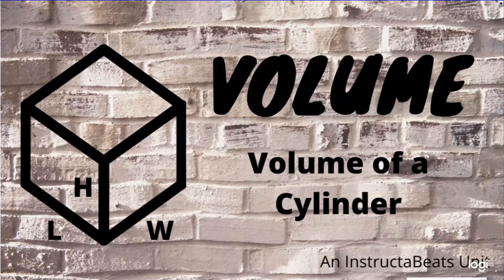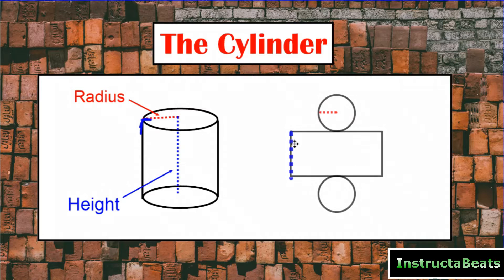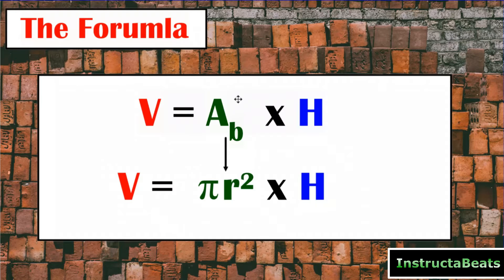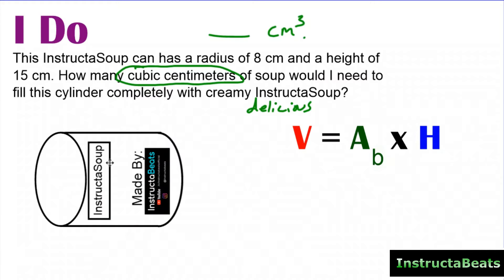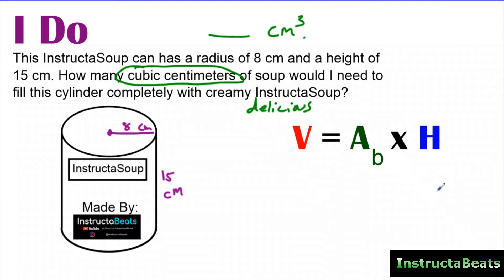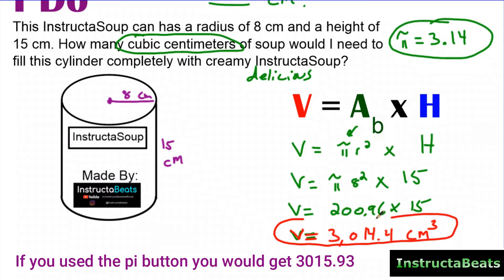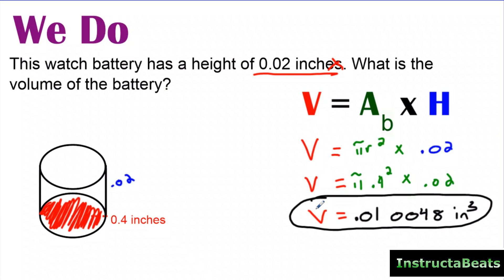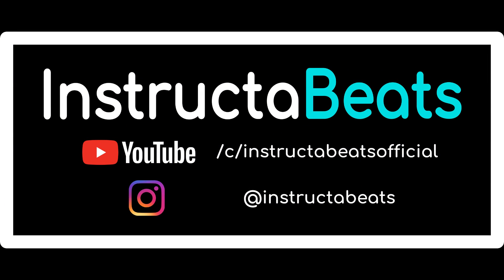How to Find the Volume of a Cylinder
In this lesson, InstructaBeats breaks down how to find the volume of a cylinder. Learn how to apply the formula for the volume of a cylinder using the area of a circle and height. With a practical example, we solve a volume problem for a soup can, demonstrating how to calculate the amount of liquid a cylinder can hold. We also take a closer look at how the volume formula is derived and how to use it for different objects, including a watch battery. Whether you're new to the concept or need a quick review, this video will help you master the volume of cylinders. Let’s dive in!